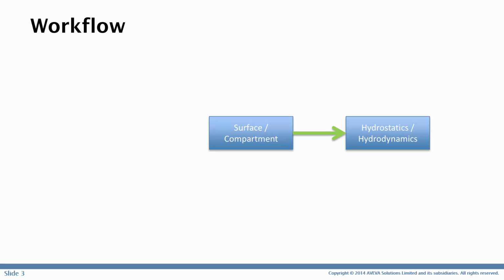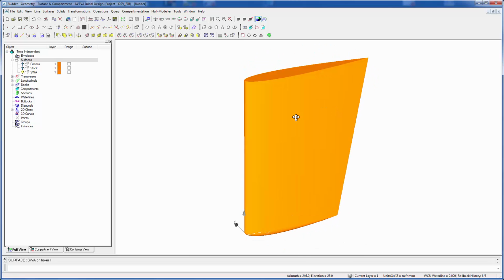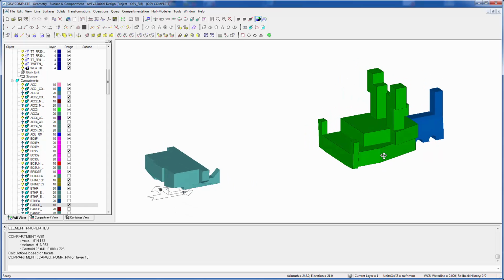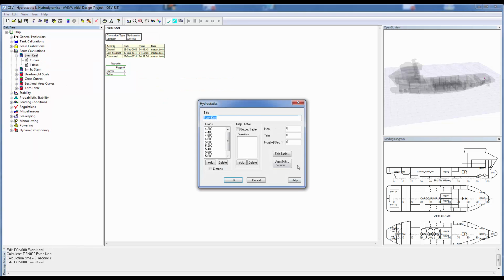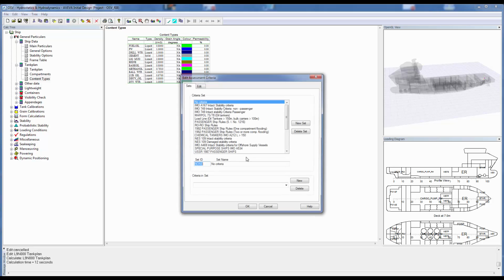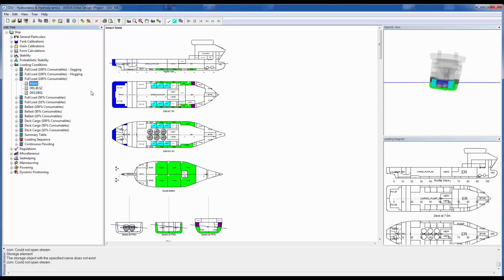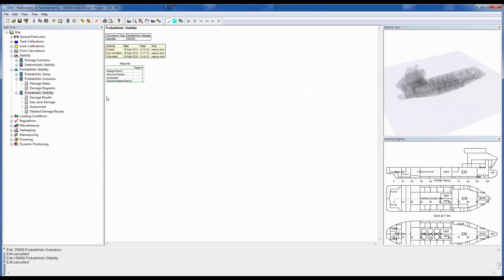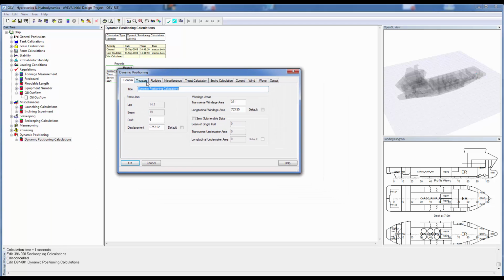AVEVA Marine - Initial Design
An introduction to AVEVA's Initial Design tools which covers the Modelling, Layout, and Naval Architecture Calculations.  Hull Surface design is covered separate video.